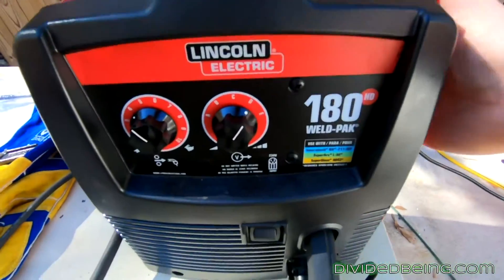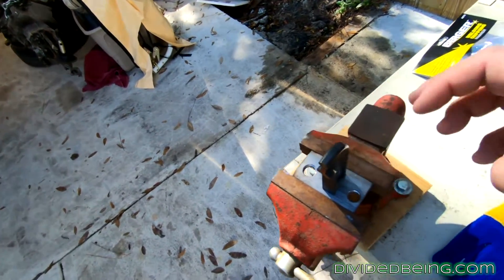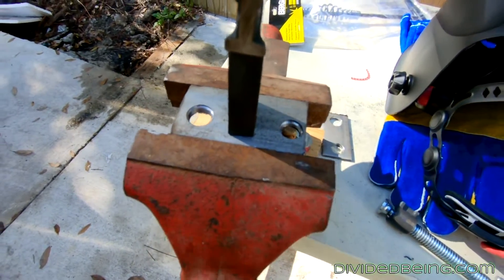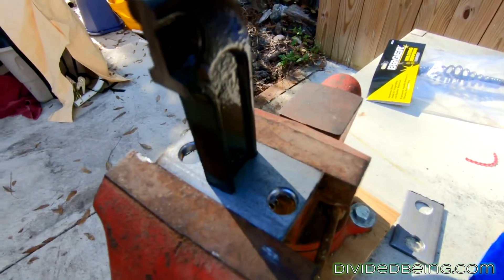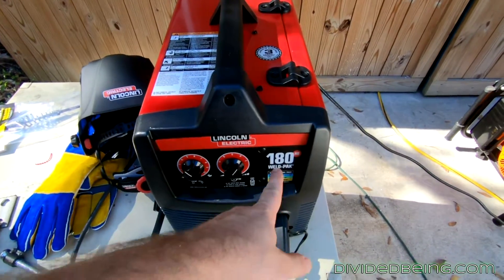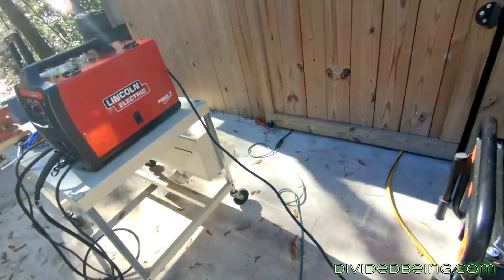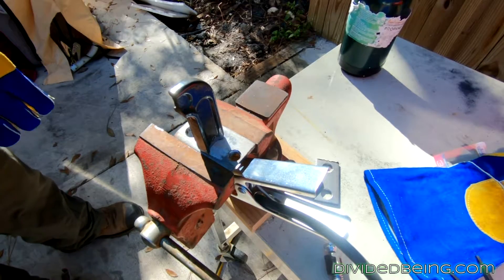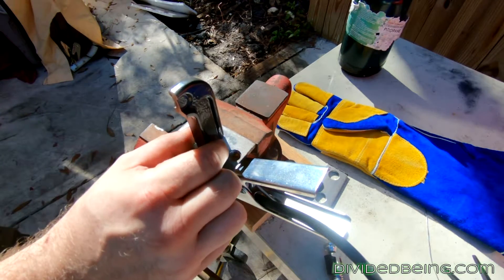E30 LS Swap - Budget 5.3 (Part 8) - Building A Valve Spring Compressor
I saw Shane Whalley build one of these spring compressors and it's the best design I've run across. Figured I'd make one on my own and see how I do.

Tools I Used In This Video:

Lincoln Weld-Pak 180HD MIG
Lincoln Electric K3034-4 VIKING 3350 Welding Helmet, Black